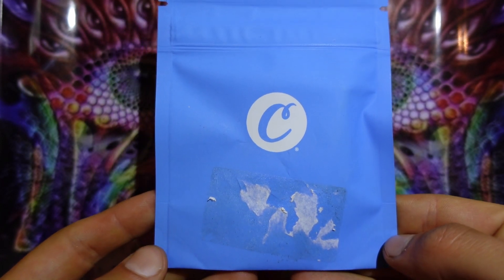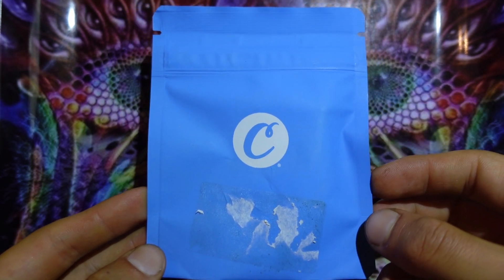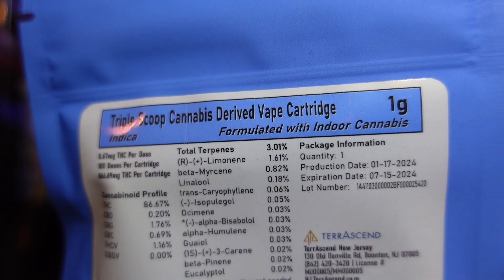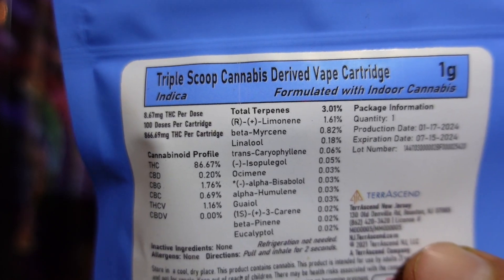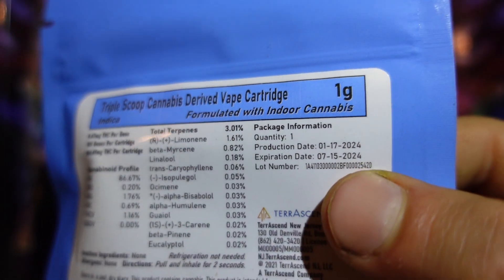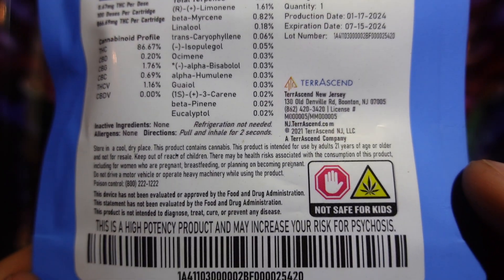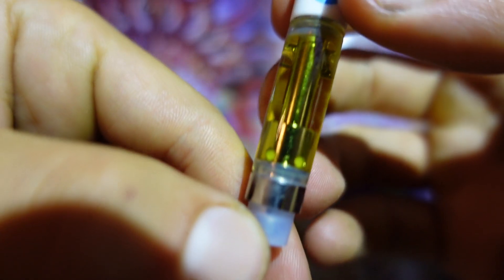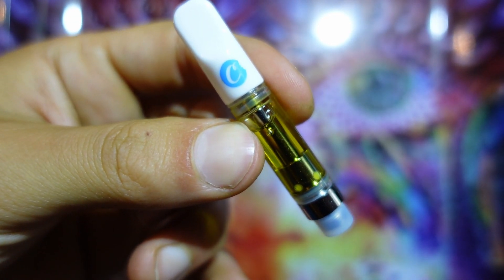COOKIES CART REVIEW (AUTHENTIC)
(STONERS' COUCH DOES NOT PROMOTE THE USE OF SUBSTANCES! THIS VIDEO IS FOR INFORMATIONAL AND ENTERTAINMENT PURPOSES ONLY!)

In this video I review an Authentic Cookies cart.

SAVE SOIL |    • Save Soil: A Movement that Began 24 Y...